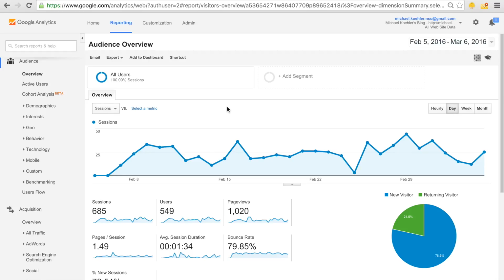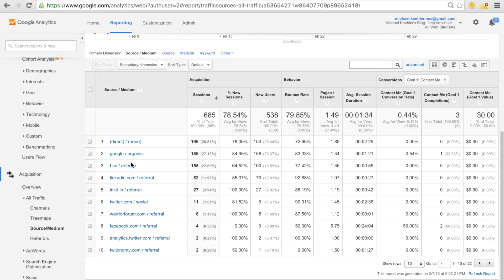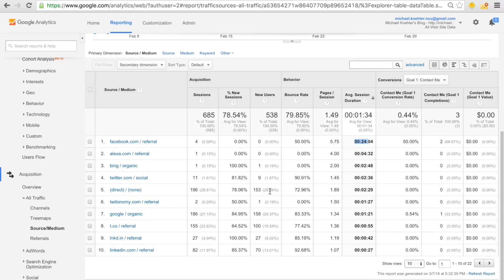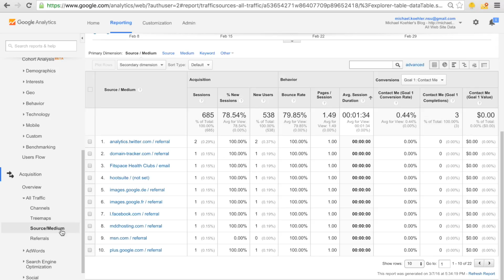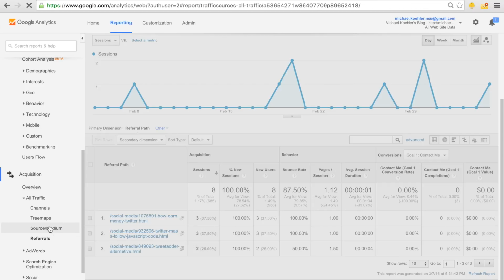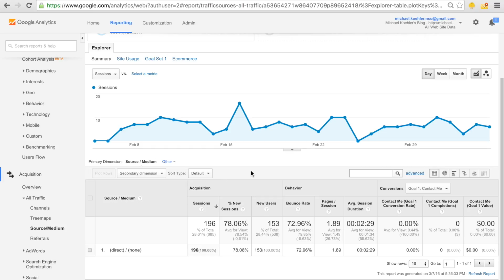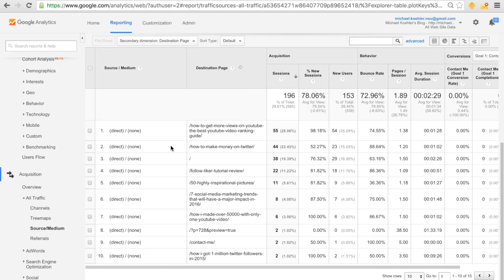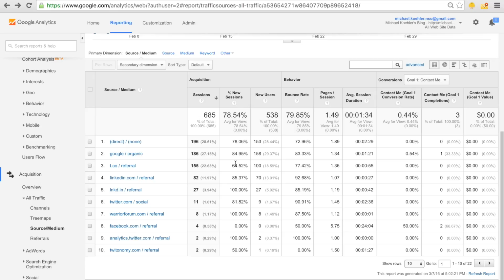How To Use Google Analytics Part 3 - Analyzing Your Audience - Source/Medium and Referrals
Part 3 of my "How To Use Google Analytics" Tutorial Series.

In this google analytics tutorial I am showing you how to analyze your traffic and use this information to increase your conversion rate.